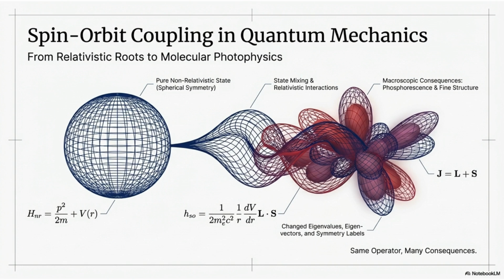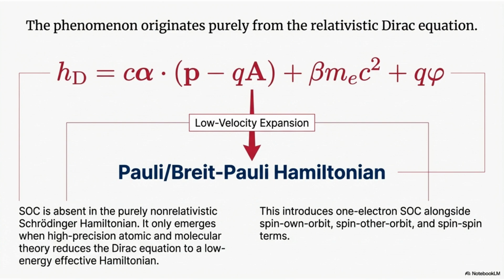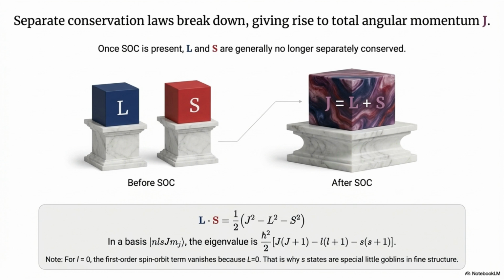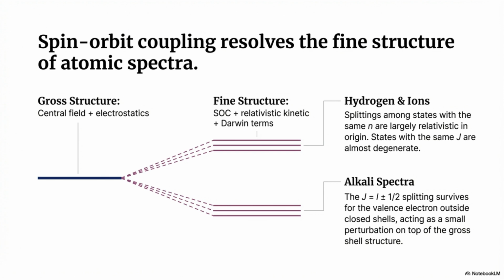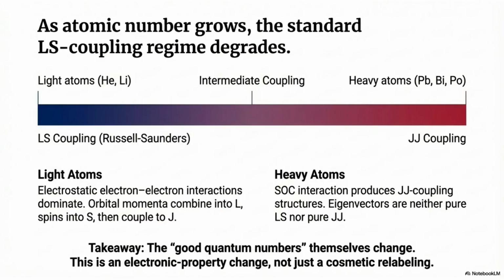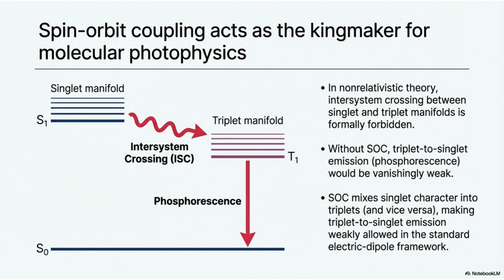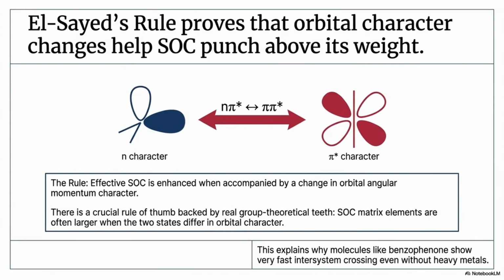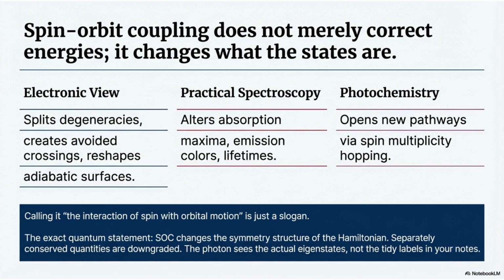Spin Orbit Coupling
Spin-orbit coupling (SOC), a relativistic phenomenon where an electron's intrinsic spin interacts with its orbital motion to fundamentally alter atomic and molecular energy levels. By breaking the conservation of separate spin and orbital angular momenta, SOC introduces fine-structure splitting and shifts the organization of quantum states toward complex coupling schemes like JJ-coupling in heavier elements. Beyond simple energy shifts, SOC is responsible for mixing states of different multiplicities, which enables otherwise forbidden processes such as intersystem crossing and phosphorescence. In molecular systems, these effects are further complicated by the loss of spherical symmetry and the emergence of spin-vibronic coupling, which links electronic and vibrational dynamics